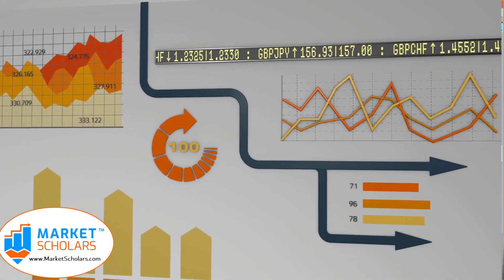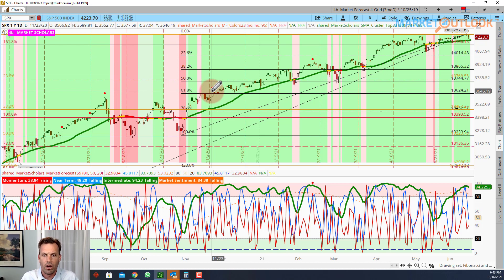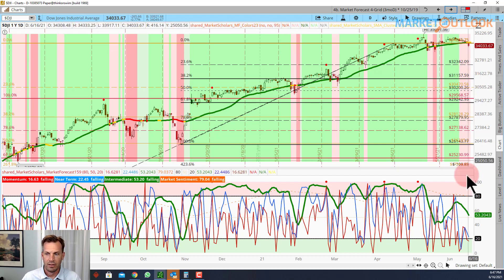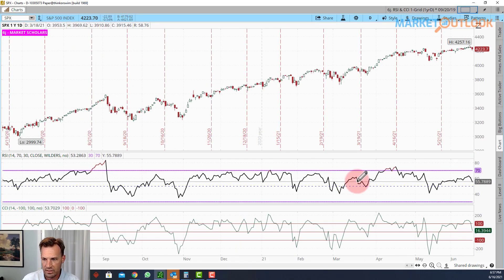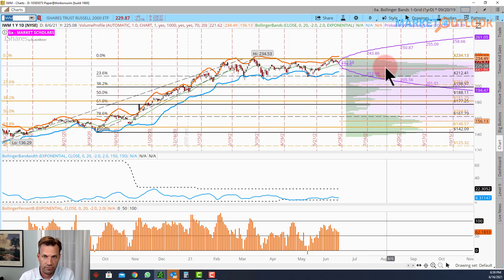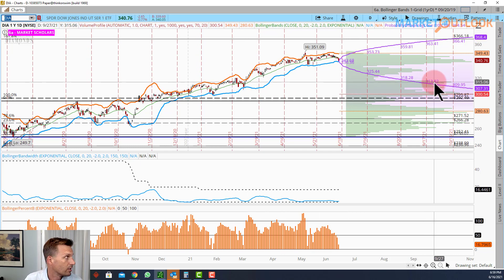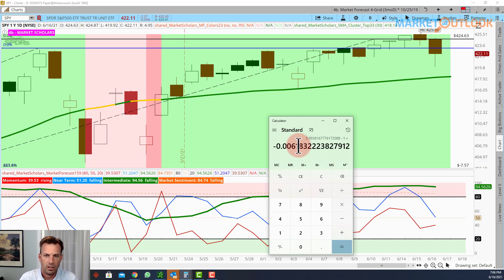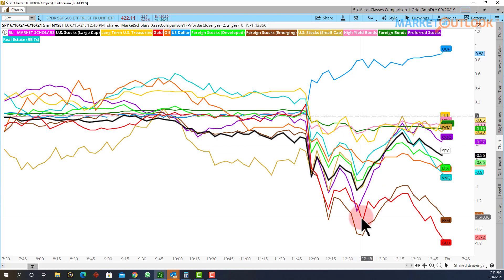Market Outlook - 06/16/2021 - David Settle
(0:00) Intro
(1:32) Market Forecast
(11:33) Technical Analysis
(23:21) Intermarket Analysis/Sector Rotation
(33:38) Today's Trade Idea